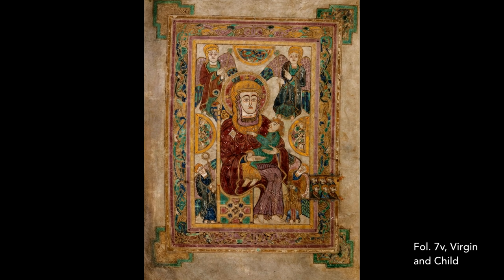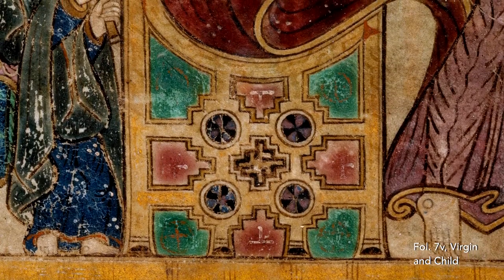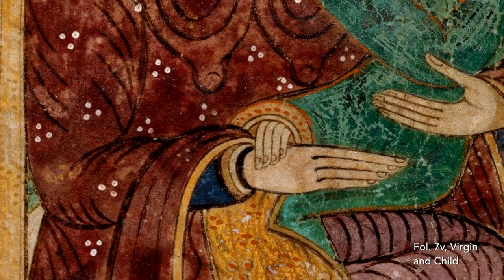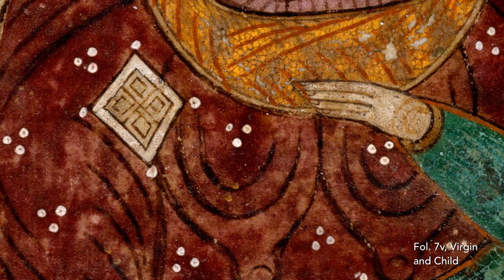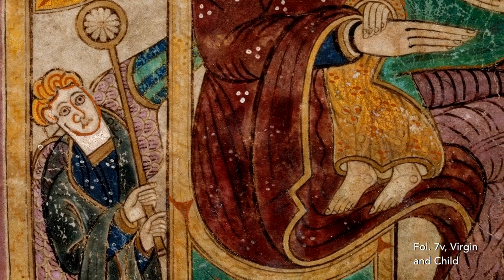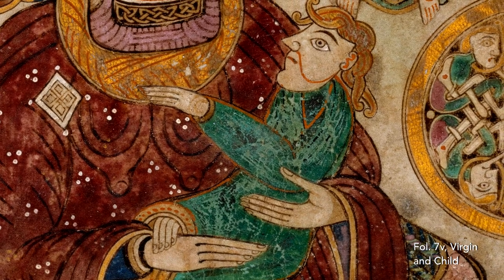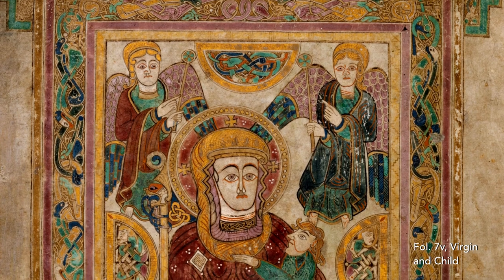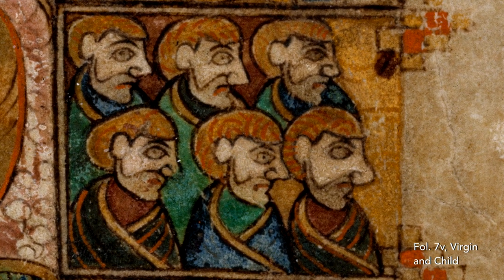Symbolism in the Book of Kells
Dr Rachel Moss explores the hidden meanings behind the illustrations of the Book of Kells. Learn more about the Book of Kells with Trinity's free online course

Speaker:
Dr Rachel Moss, Dept. of History of Art and Architecture, Trinity College Dublin